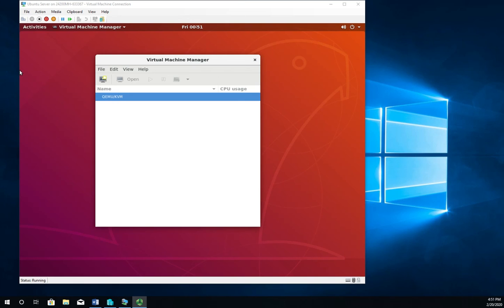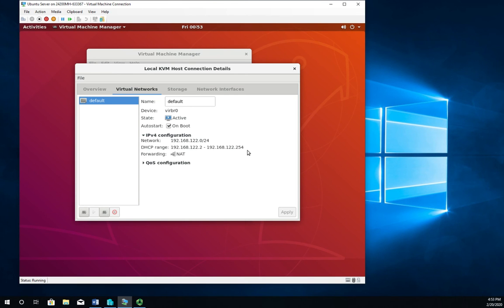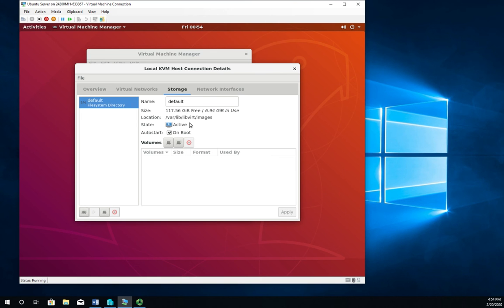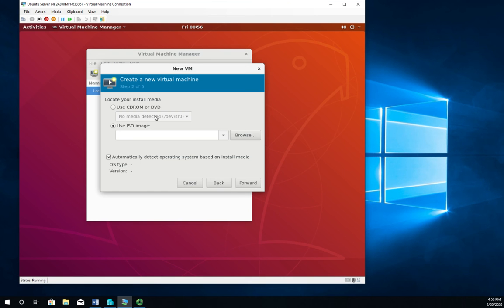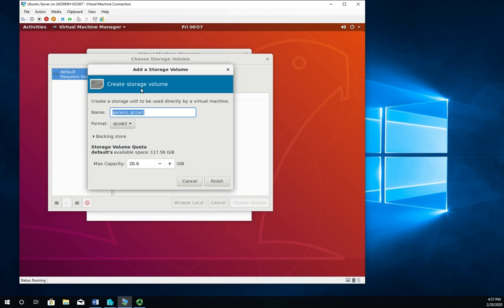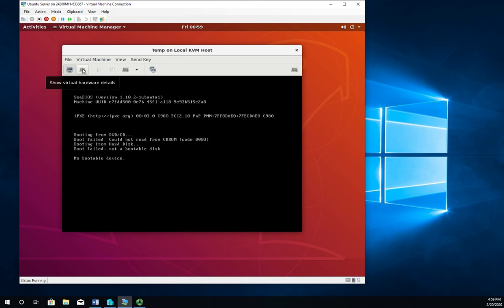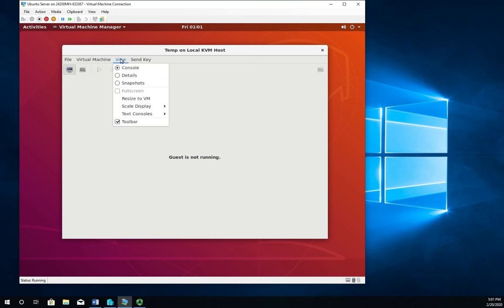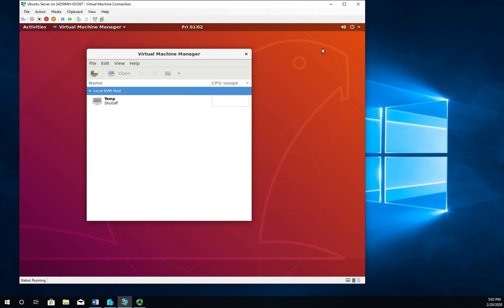Creating and Managing Virtual Machines on KVM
How to use the GUI to create and manage virtual machines on Ubuntu Server and KVM.